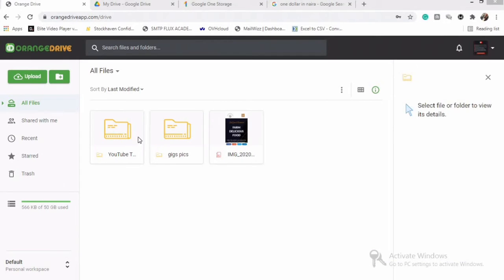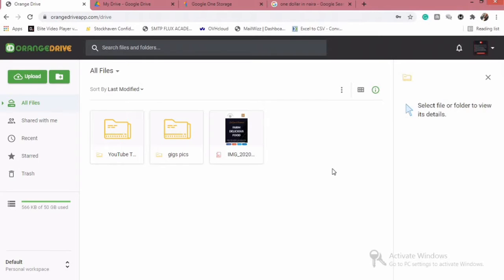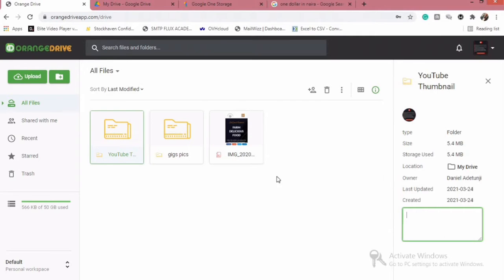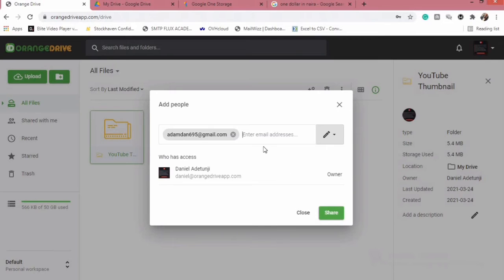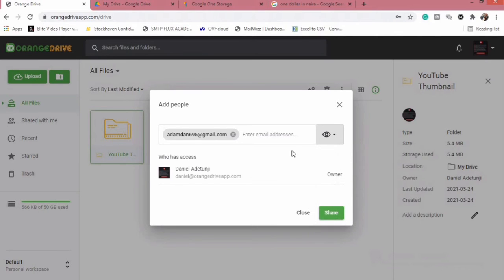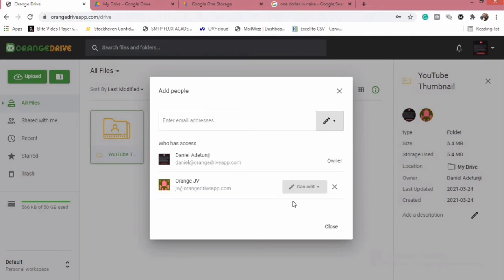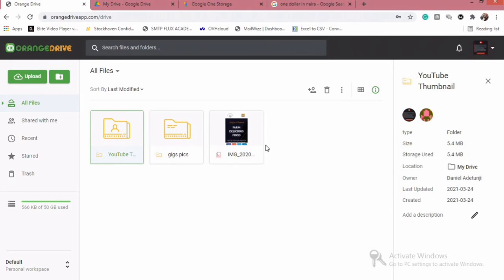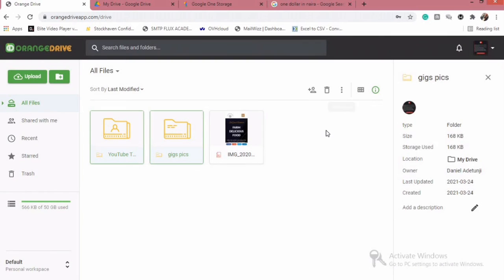How To Share A Folder Or File On Orangedriveapp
See my huge bonus archive that you get for FREE worth over $18000 in real value:

If you are yet to purchase OrangeDrive, use the link below to grab this amazing software and get an upgrade to the pro version as a bonus for purchasing the software through my link, you also get VIP support when you contact and free access to one of our flagship software.